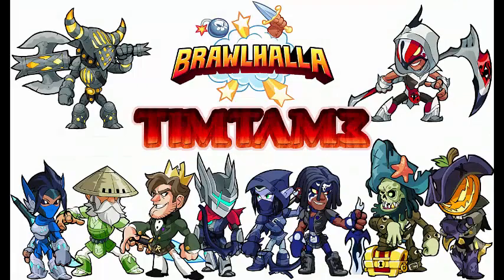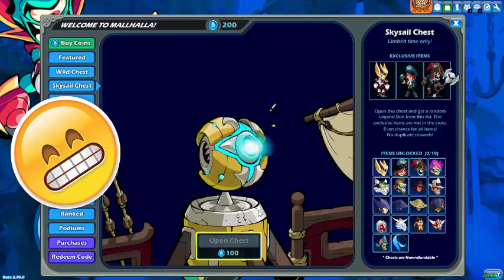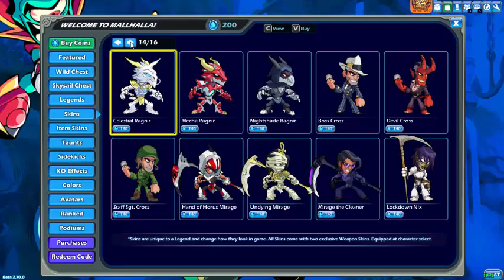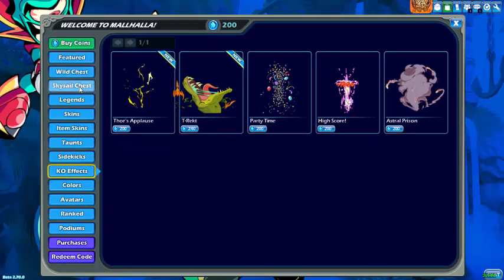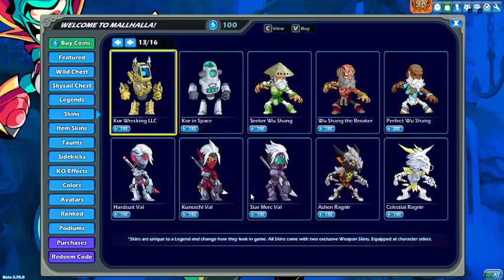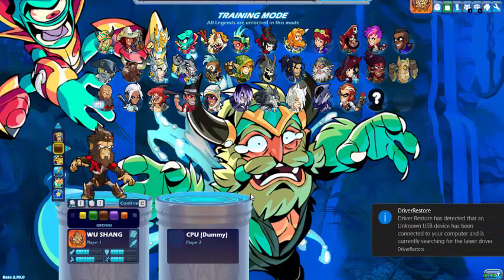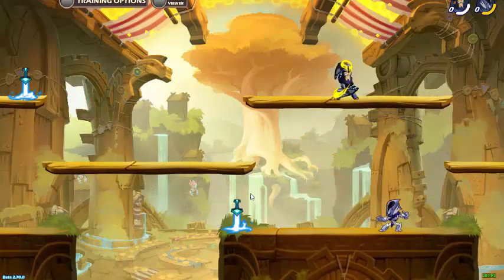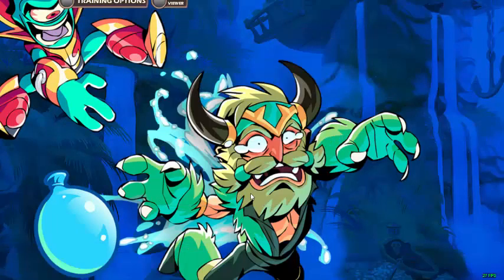SKY-SAIL CHEST OPENING! - Brawlhalla Summer Championship Pack - Timtam3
SkySail Chest Opening! welcome to brawlhalla, im timtam3 and today i'll be opening some Sky Sail Chests and muck around with my skins. hope you enjoy it XD

I will also be doing a review on the Summer Championship Pack (2017) in the next week, so make sure to look out for that.
comment 'Brawl Funny Video' in the comment section below if you want to see a funny brawlhalla clutches and trolls video.
shout out to Rockmelon Gamer and Shadow.
Thanks, enjoy and see ya in the next video!